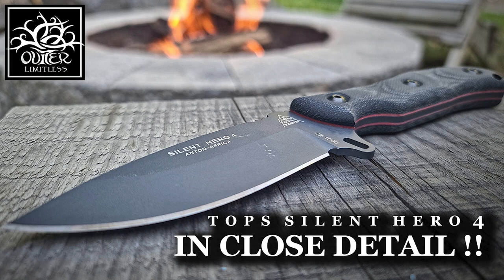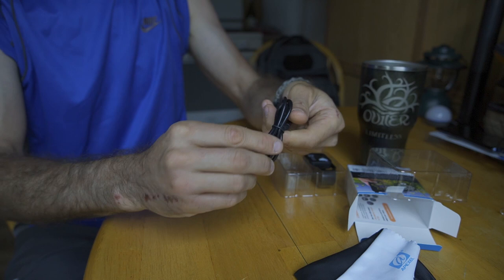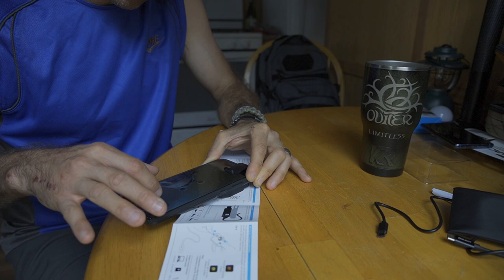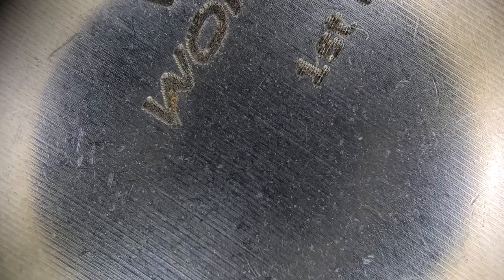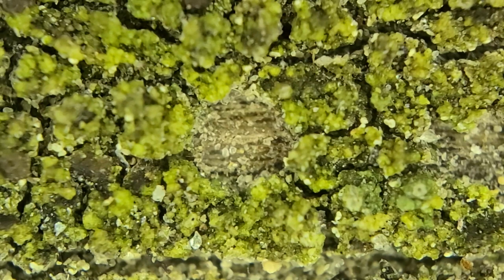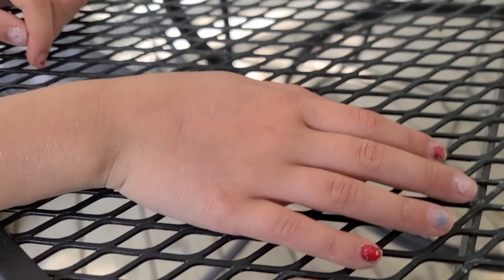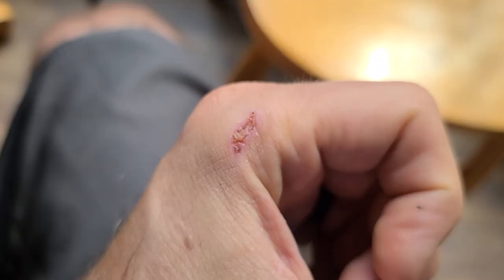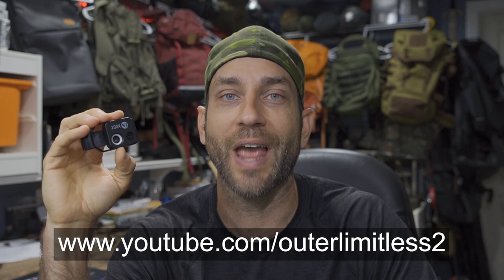Turn Your CELLPHONE Into a Microscope!! Apexel 200x Microscope Adapter!!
I would never have thought about the usefulness of a low powered microscope, however, the people at Apexel reached out to see if I would be interested in checking out their 200x Microscope adapter for my cellphone.  And let me tell you...I am glad I did!  More than other video capture devices, this little adapter has really changed the way I think about my gear and knife reviews.  Like a serious macro-lens, this adapter has allowed me to truly capture the close-up details.